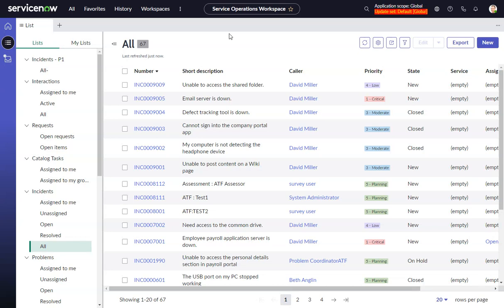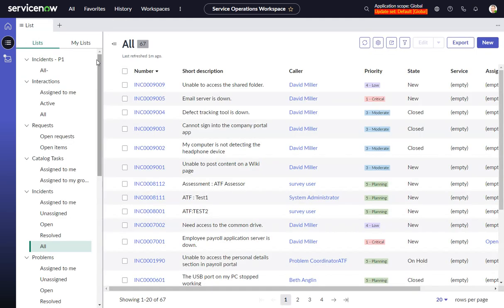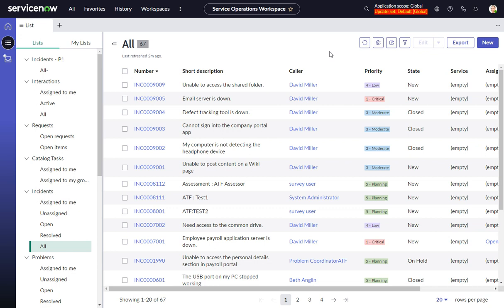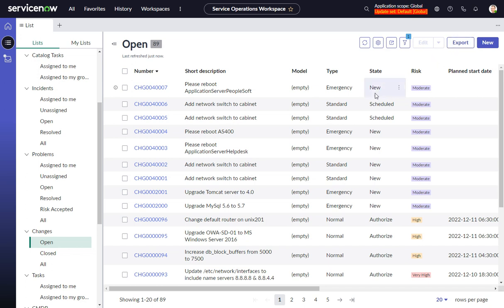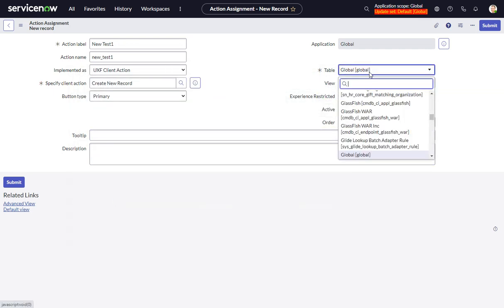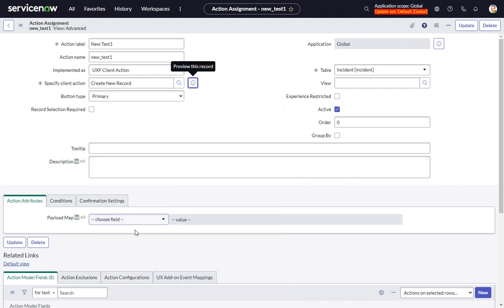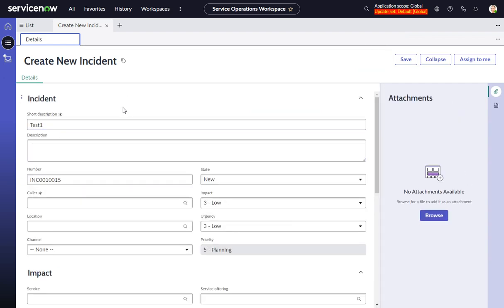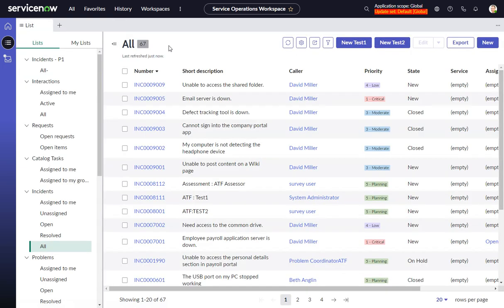List Declarative Action - UXF Client Action in Service Operations Workspace (interceptor substitute)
Creating a list declarative action implemented as a UXF client action which populates fields when creating a new record in ServiceNow Service Operations Workspace.  This can be used as a substitute for an interceptor in workspace.

Michael Culhane